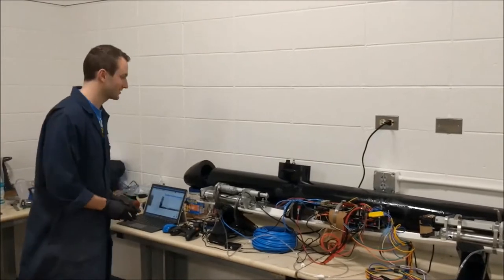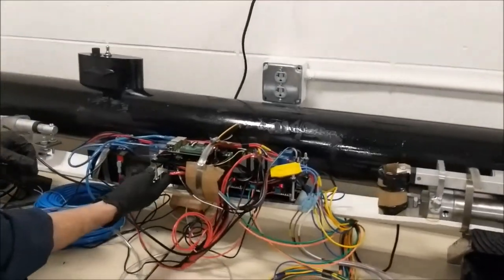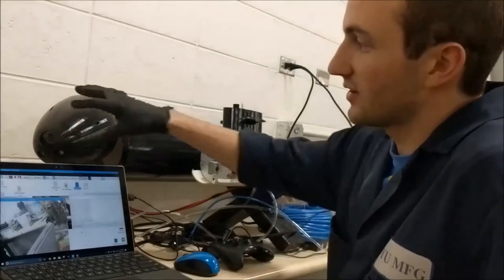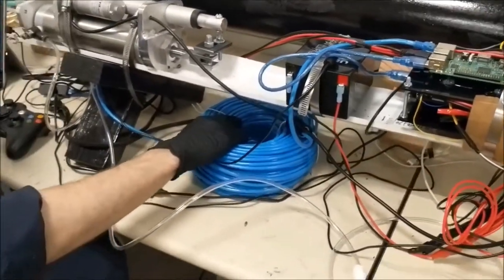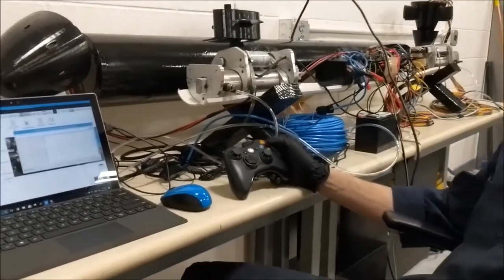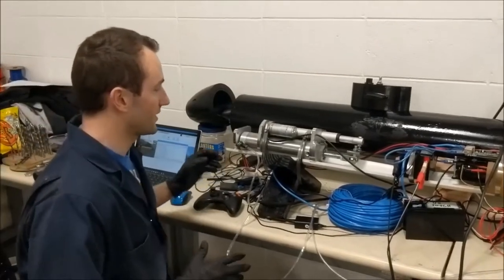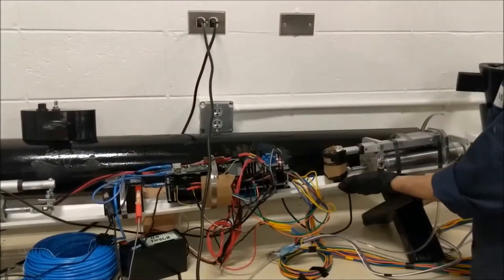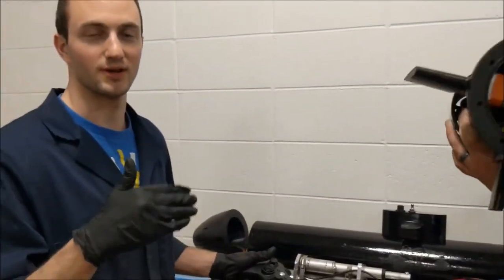RC Submarine 7 Feet Long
This is a demonstration of the 7 Foot Long RC Submarine that my team created for Advanced Mechatronics.